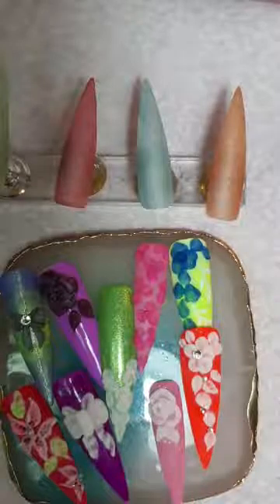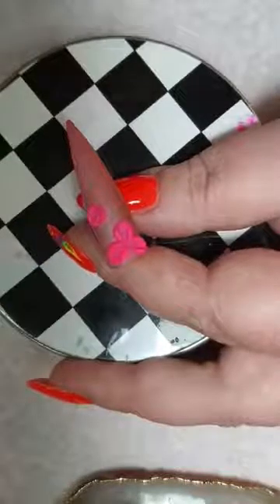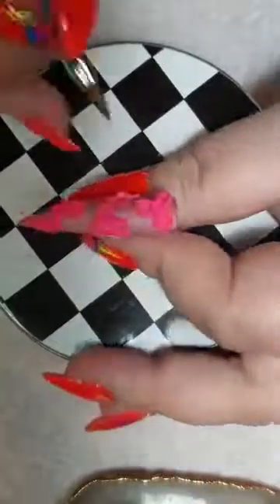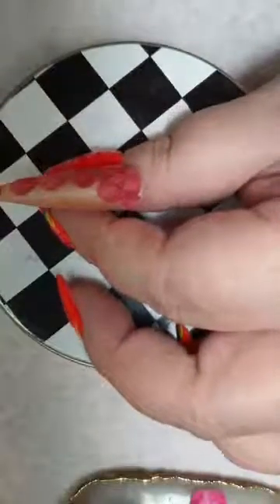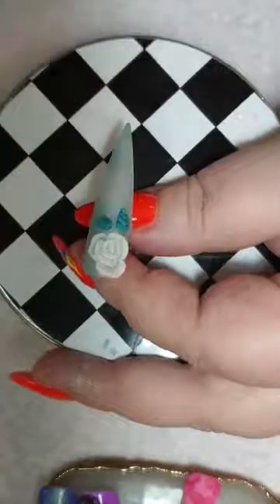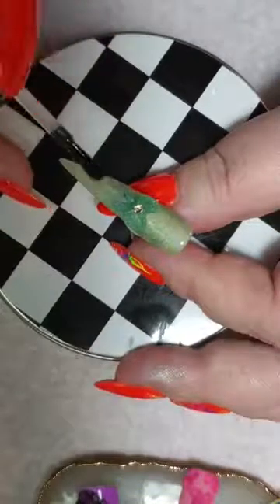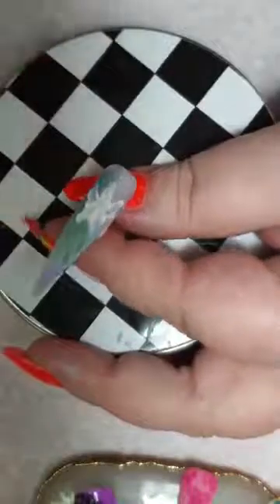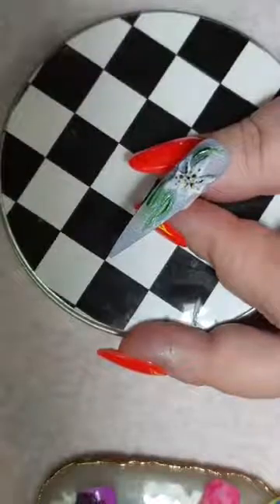Basic 3d acrylic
Flowers and bow